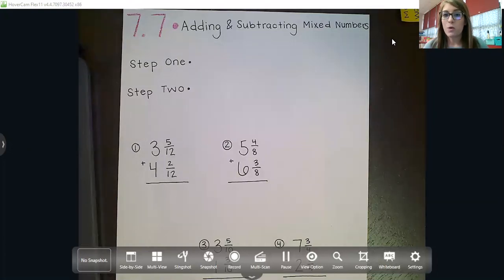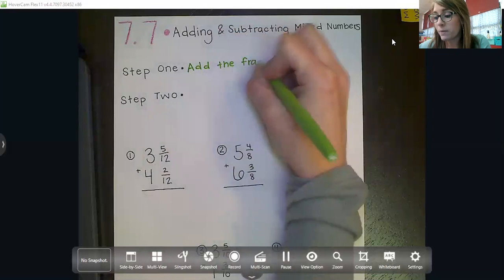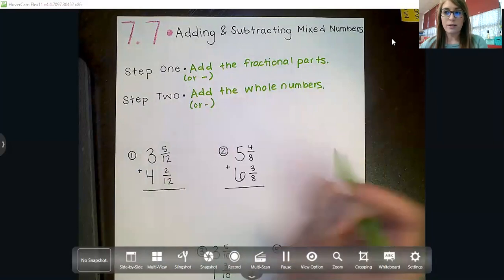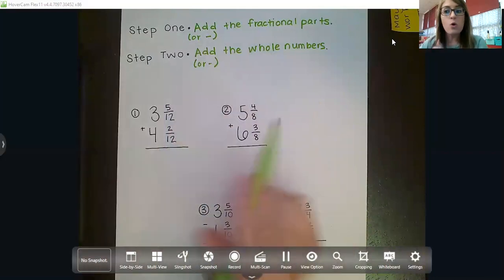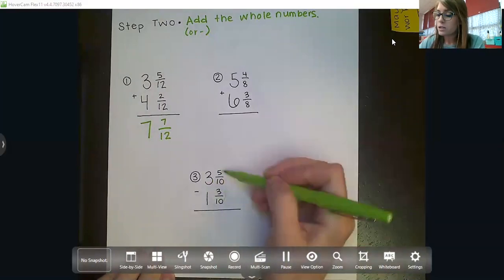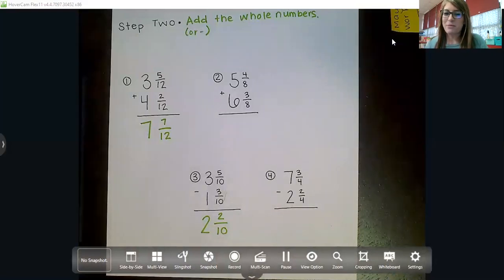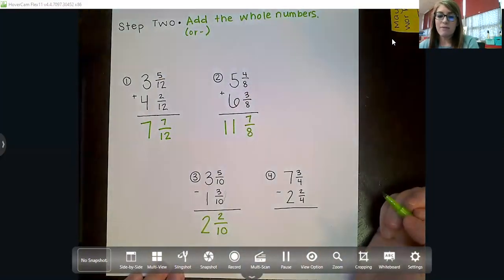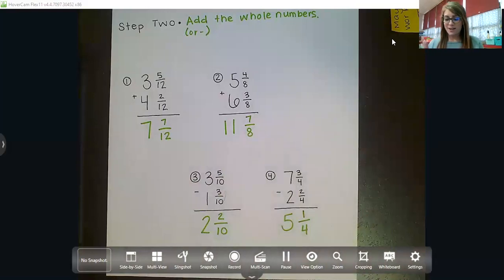4th Grade-GoMath-7.7 Lesson